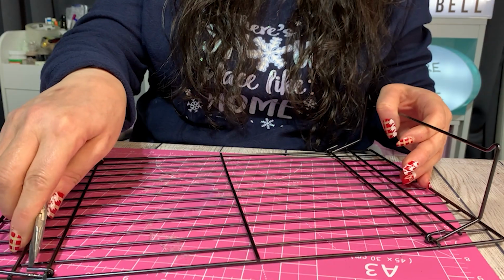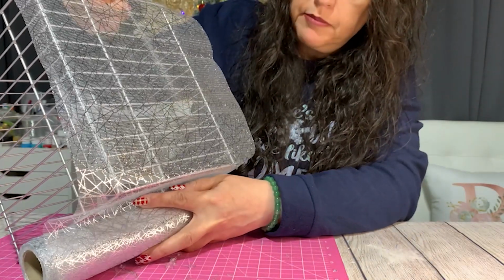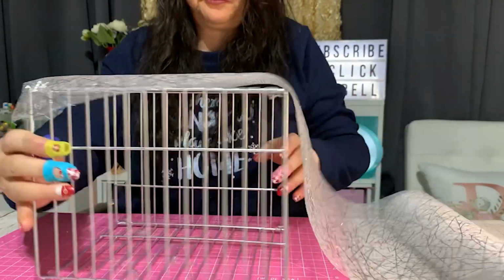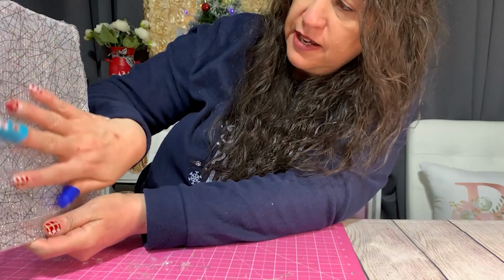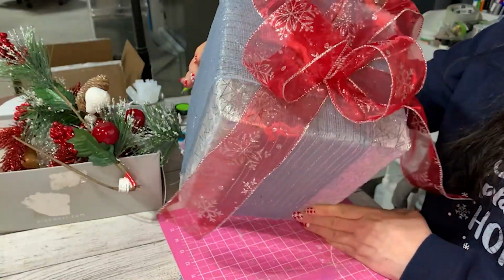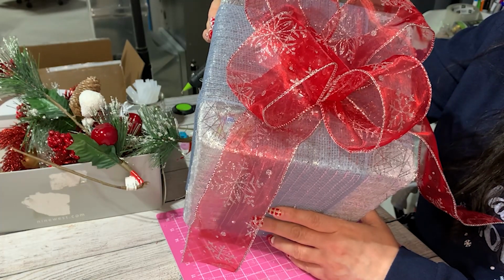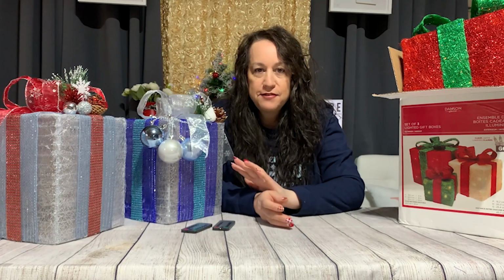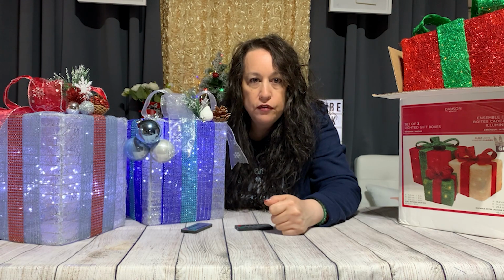Lighted Christmas Gift Boxes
The cooling racks - bought $32.98 from Amazon in November - unavailable now
      details - 2 Pack 3-Tier Stackable Cooling Rack, Non-Stick Wire Cake Rack for Pies, Cookies, Pastries

LED lights - bought from Amazon $18.91
     details - Lyhope 2 pack fairy lights waterproof 8 modes - 33 ft 100 LED - cool white

Silver Deco Mesh Ribbon - bought Walmart $14
21” x 10 yards